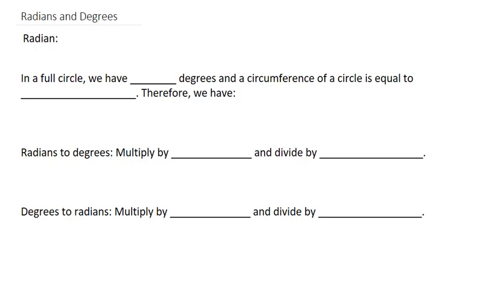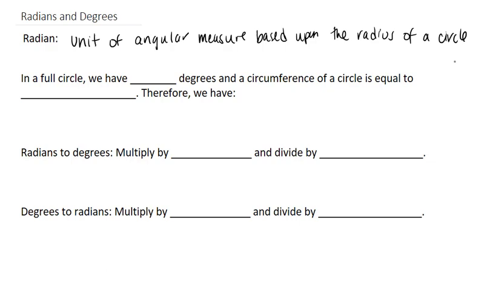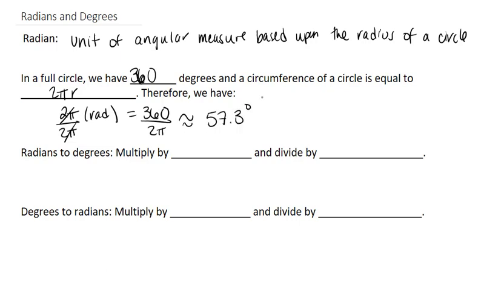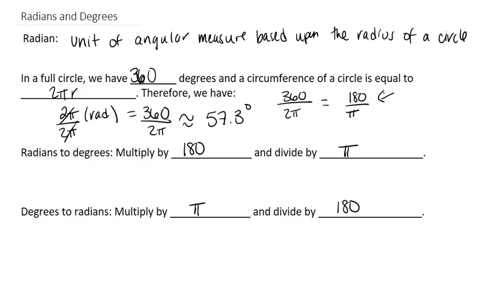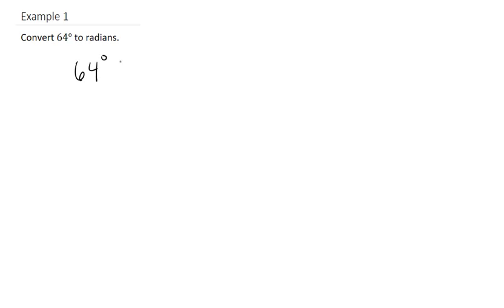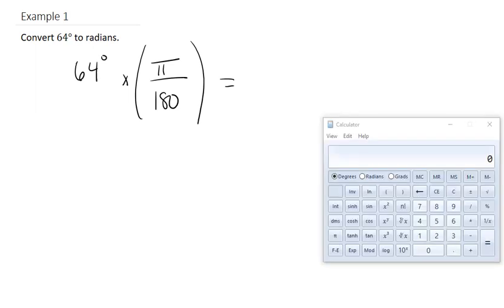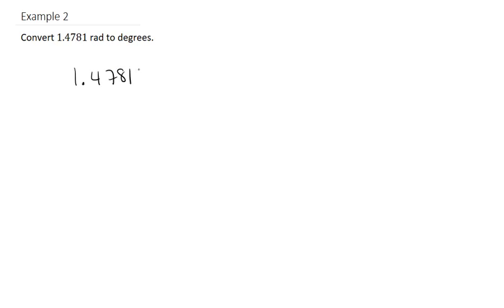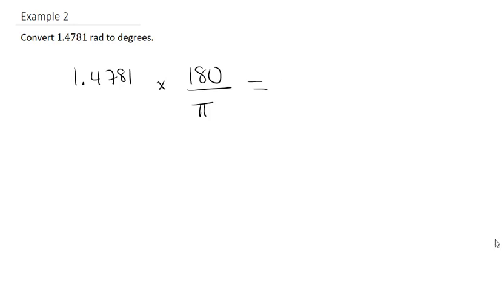Technology MAP 117 Radians